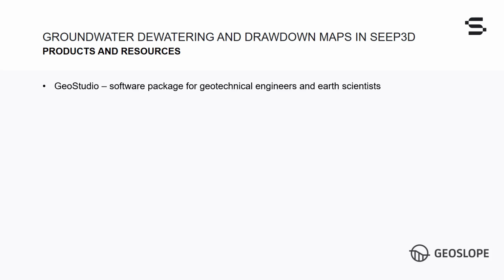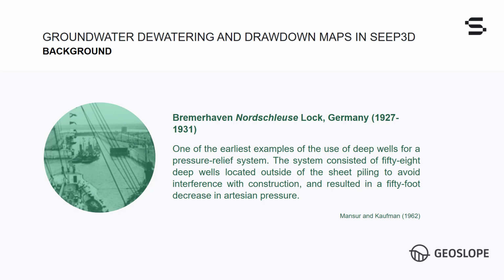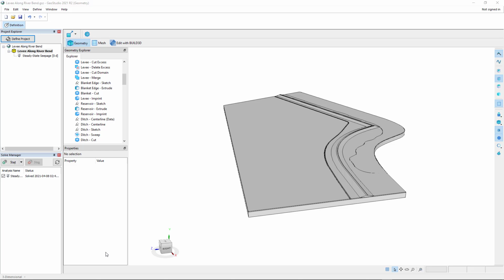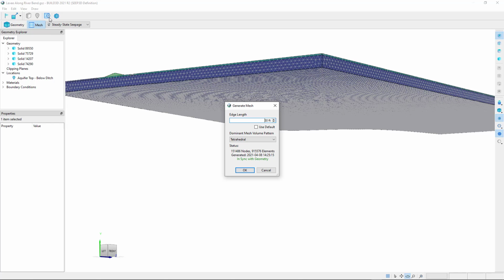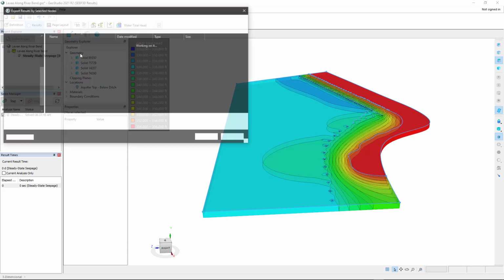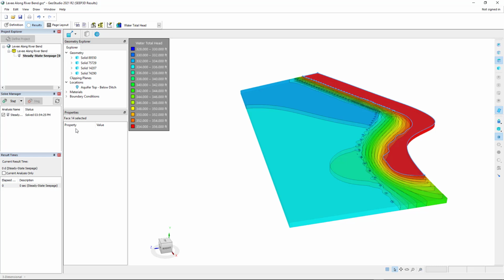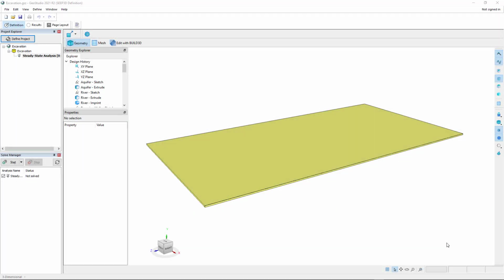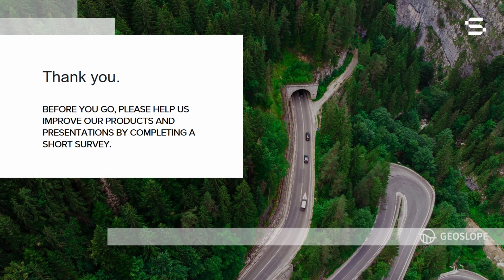Groundwater Dewatering and Drawdown Maps in SEEP3D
This webinar focuses on both dewatering, which includes pumping and pressure-relief systems, and drawdown maps in SEEP3D.